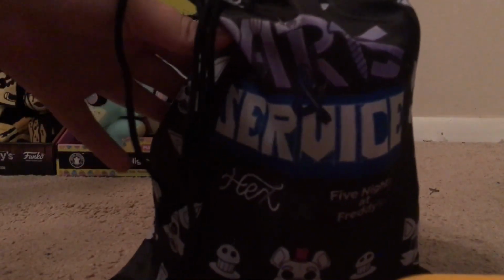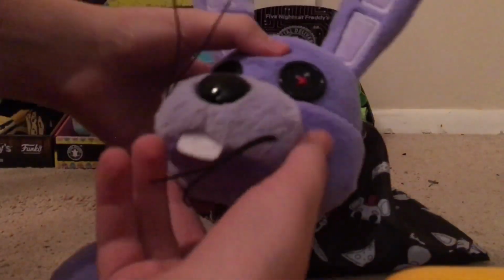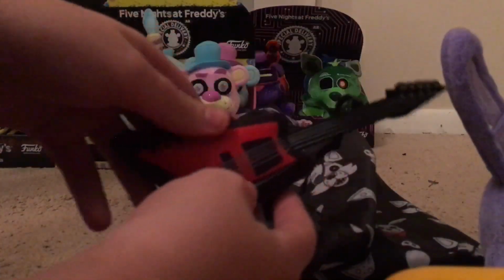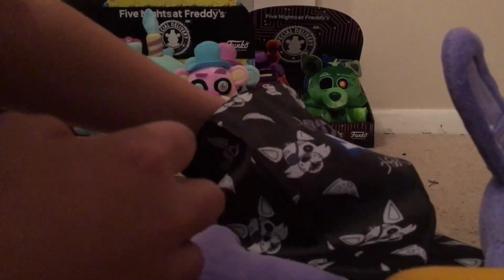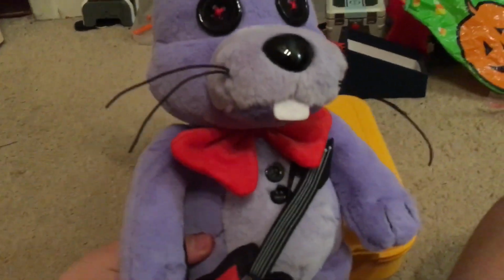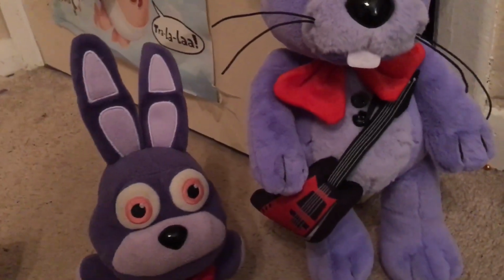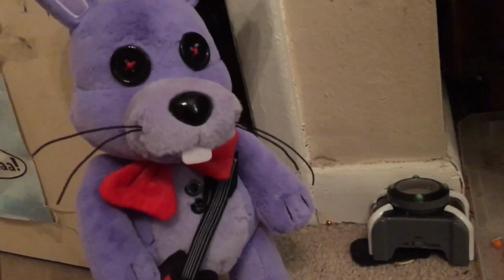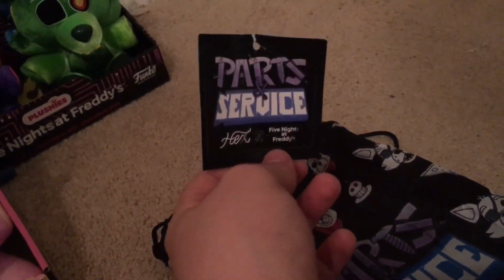Fnaf hex bonnie plush review!